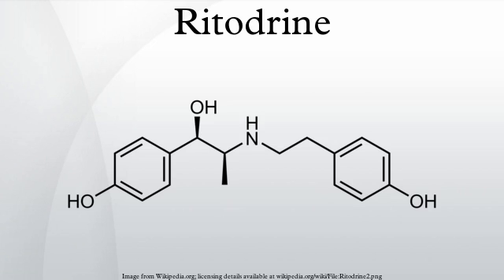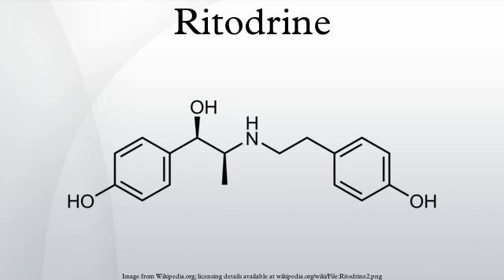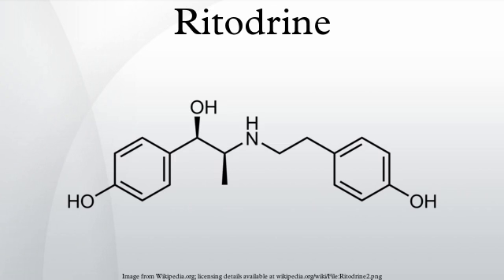Ritodrine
Ritodrine is a tocolytic drug, used to stop premature labor. This drug has been removed from the US market, according to FDA Orange Book. It was available in oral tablets or as an injection and was typically used as the hydrochloride salt, ritodrine hydrochloride.